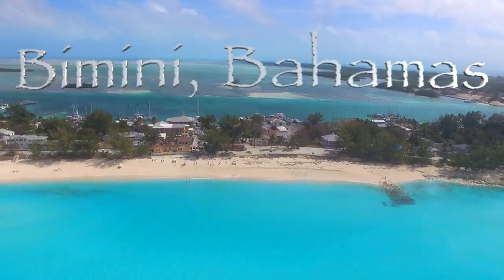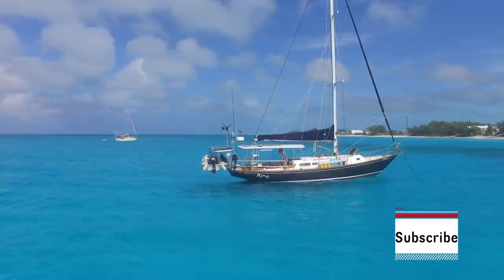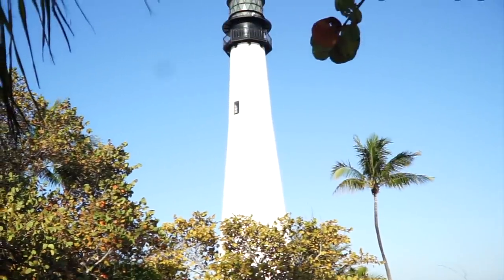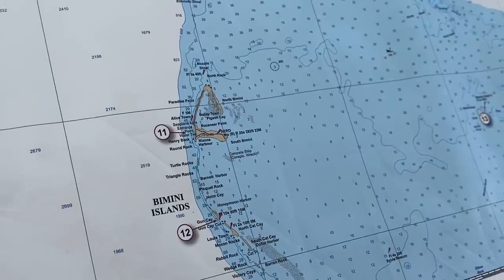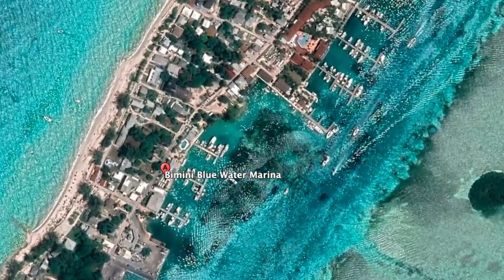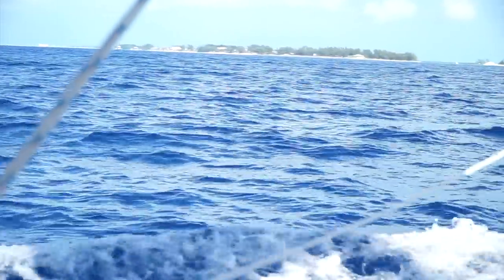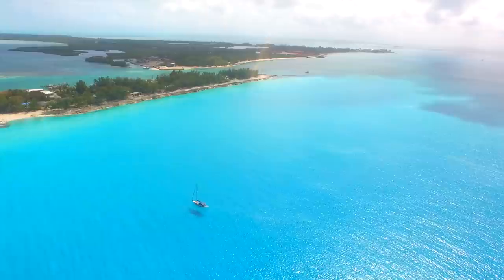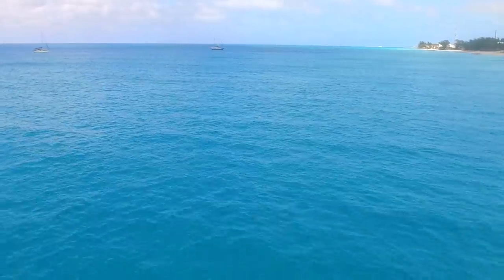CROSSING the Gulf Stream! SAILING TO BAHAMAS 🇧🇸E31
We FINALLY SAIL to Bahamas on our Sailboat Alma! This is the moment we've been waiting for and it feels amazing to finally make our sailing dream come true. We sail across the Gulf Stream on our sailboat, and make it to Bimini, Bahamas!

Edited by: Angela

We finally made it friends, to beautiful  bahamas.  Where The water here is just incredible! Join us on our sail across the gulf stream and share our excitement as we arrive to Bahamas!

We cant believe we just sailed across the gulf stream to the bahamas.our sailboat Alma sailed beautifully and now the moment we dreamed of has arrived.

To say we were excited to arrive at Bahamas is an understatement. We always dreamed of sailing here on our very own sailboat and now that we made it, it feels so surreal. We hoped it
Would be what we imagined it to be, but experiencing it now is even better!

We approach the entrance to get into bronze marina, where we will hide out for a cold front which should blow in the 40s.
The entrance with our sailboat is tricky since we have a 6 ft keel, there are some shallow areas so we have to be careful.

Arriving to the marina was a feeling of relief and excitment. A feeling we got to share with our fellow buddy boaters

Today we had a successful sail, and we made one of our sailing dreams come true. Now its time to relax have dinner, and take some rest.

These are all moments we will treasure for a long time. It feels incredible to be here in bahamas, living on our sailboat as a young family. Something we thought we may never do, but made it happen.And now that were here its time to enjoy every single second of